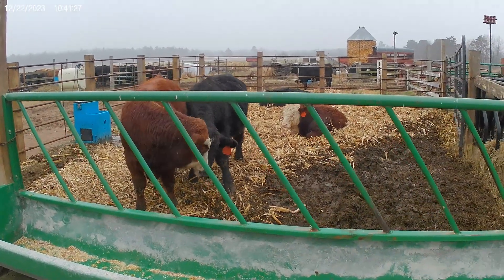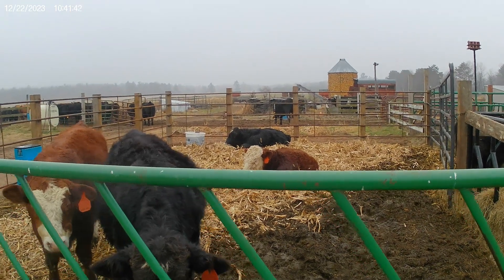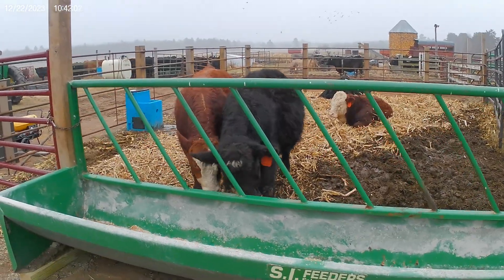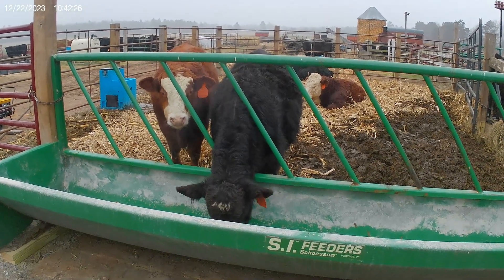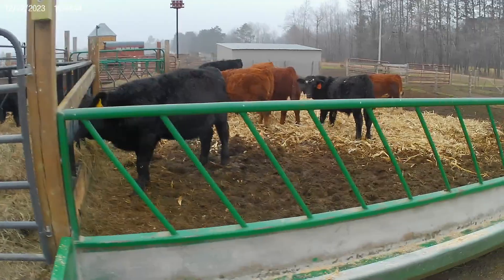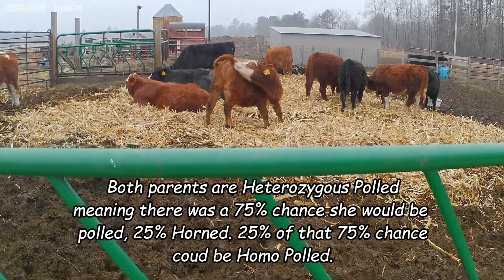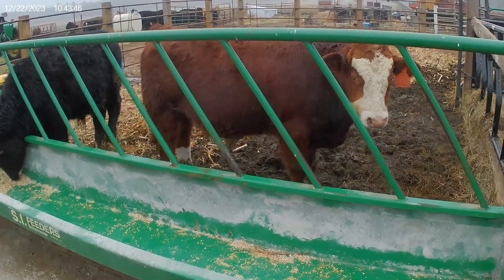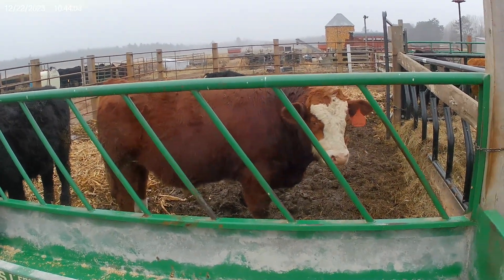How did our DNA testing go?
I go over the results of our DNA testing. Who we tested. What we tested for and how I messed one up.